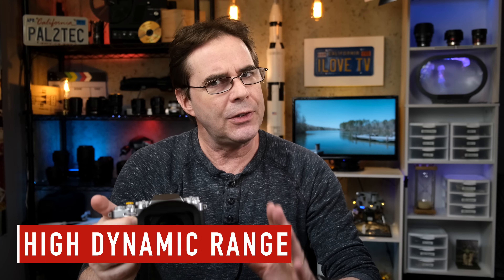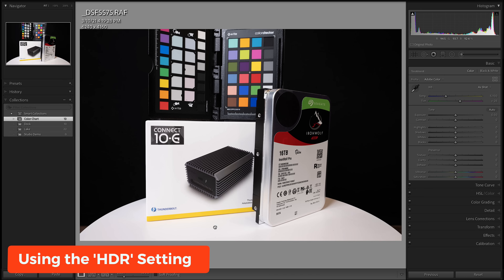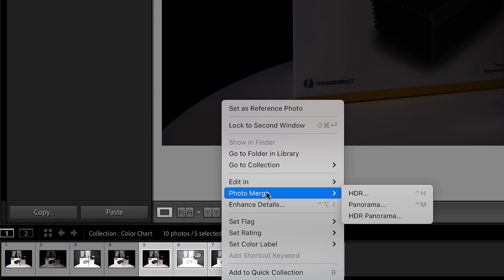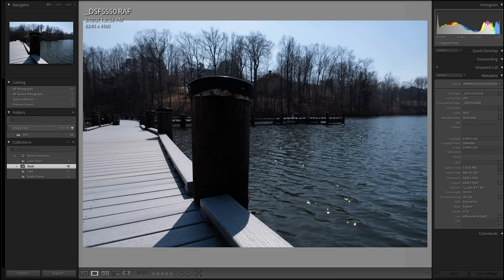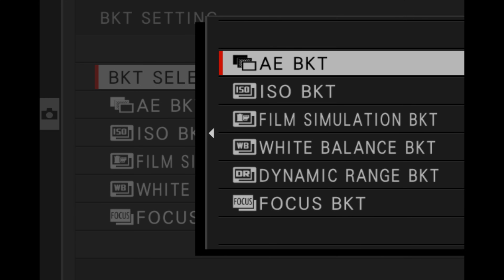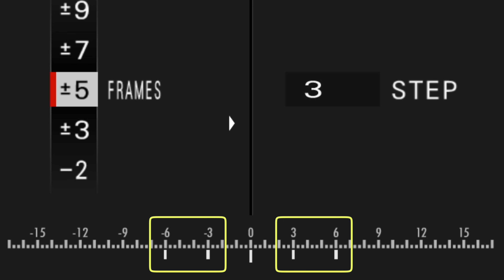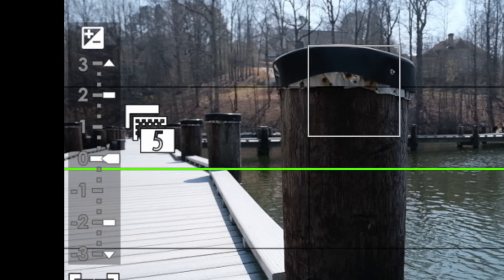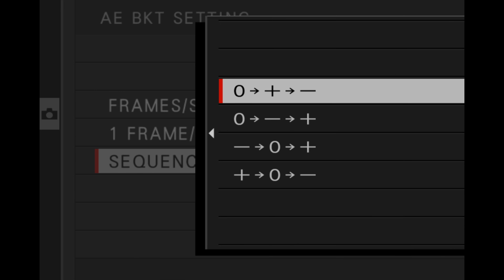Fujifilm Exposure Bracketing and HDR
Fujifilm exposure bracketing tutorial and how to exposure bracket on XT2, XT3, and XT4 cameras. Also a comparison with the High Dynamic Range (HDR) setting. ❗️IMPORTANT: In the video, I used a simple demo example at one point of varying the Aperture and keeping the SS and ISO fixed. You really want to vary the SS or ISO instead. Changing aperture can alter the Depth of Field and thus cause issues later on with your bracketing merge in post-production. So instead, either shoot all manual and alter your SS and/or ISO -- or put the camera in fully automatic in which case the aperture would be the LAST adjustment the camera would consider making after it's depleted all options of SS and ISO first. Special thanks to one of my viewers (Greg) for catching this in the published version of this video. 💻

📔 Table of Contents
0:00 Opening
0:34 Introduction and Review of HDR
1:52 Compare HDR to Exposure Bracketing
3:41 How to Use Exposure Bracketing
6:49 Manual vs. Automatic Exposure for Bracketing
7:55 Conclusion

🧰  Discounts on Services and Tools

📺  See These Videos!

1.
2.

PRODUCT REVIEW OR TO SEND SOMETHING:
pal2tech
1227 North Peachtree Parkway 165
Peachtree City, GA 30269
United States